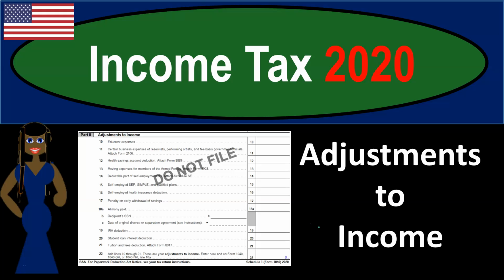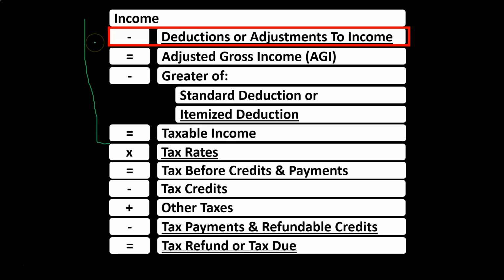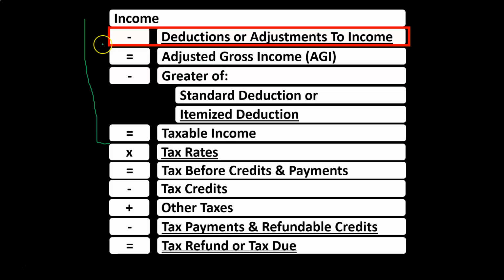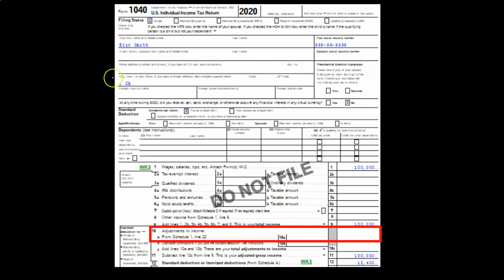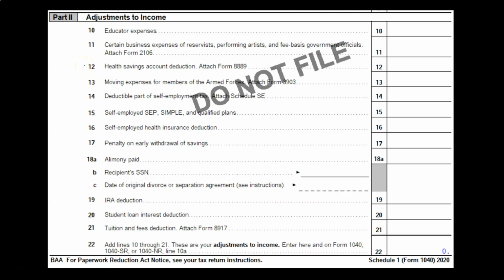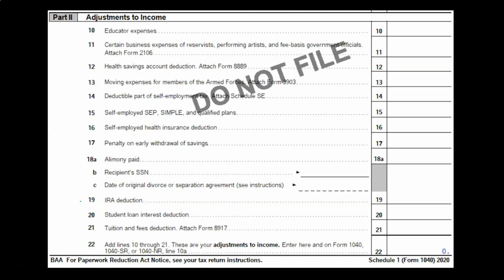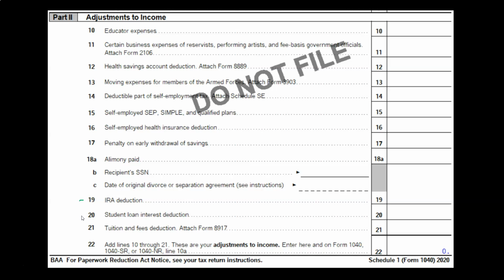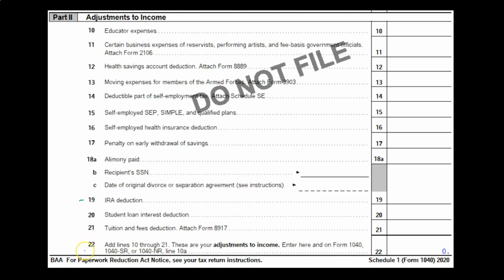Adjustments to Income 405 Income Tax 2020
Adjustments to Income